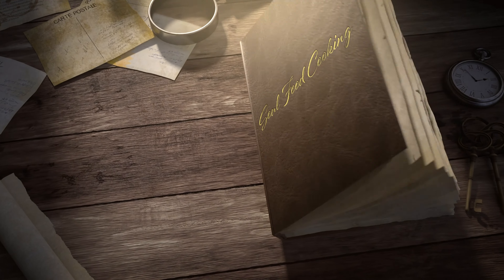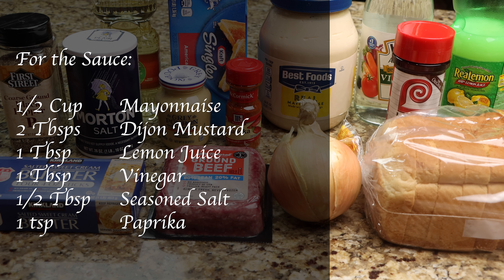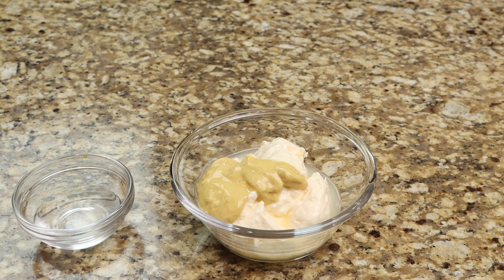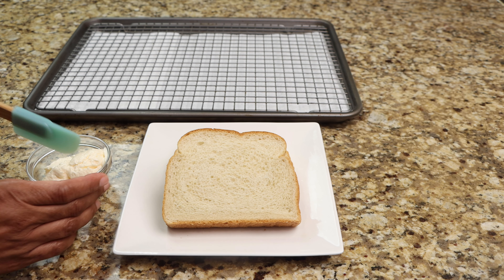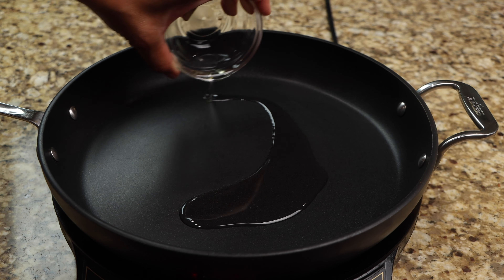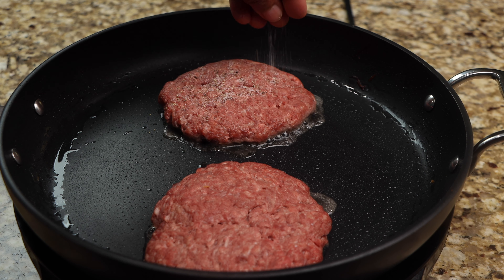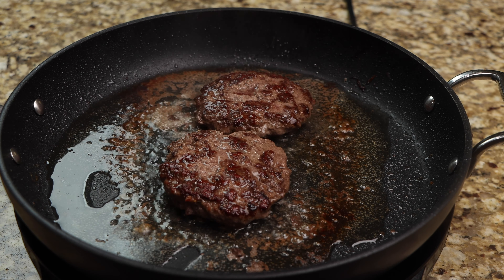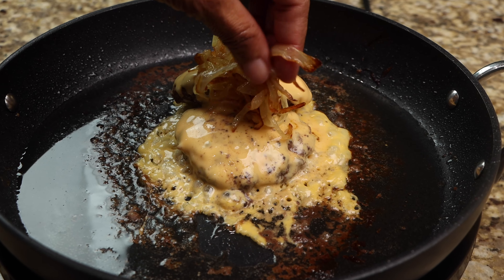How to Make a Patty Melt - The Best Patty Melt Recipe!!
This is an easy recipe for a Patty Melt. Made with simple ingredients and it takes little time to prepare and cook. I hope you give this recipe a try.